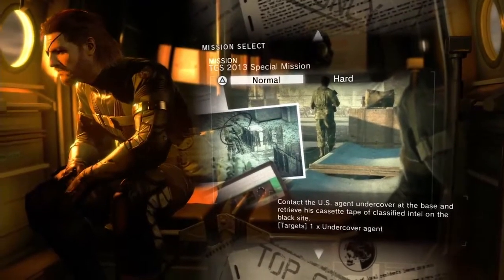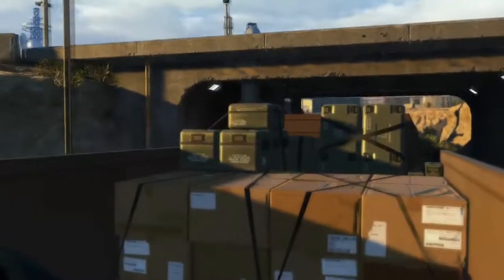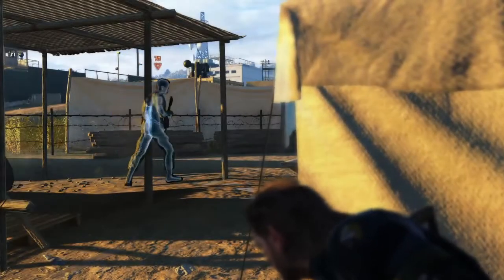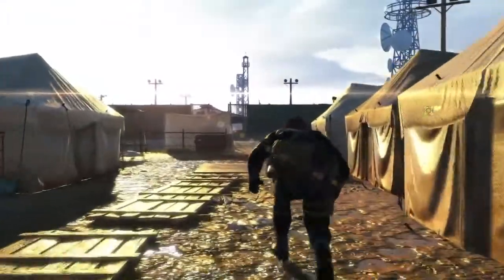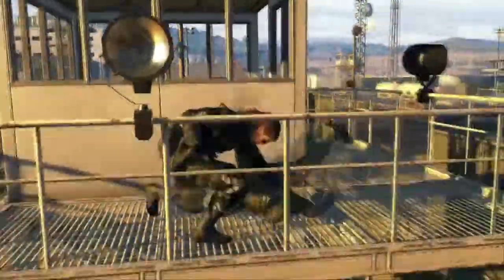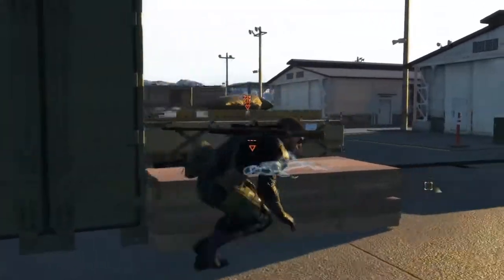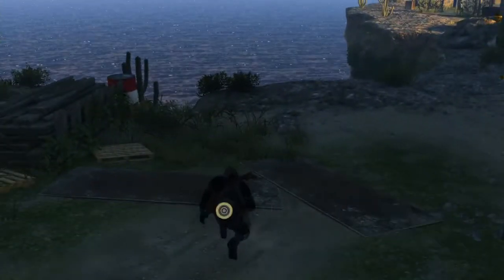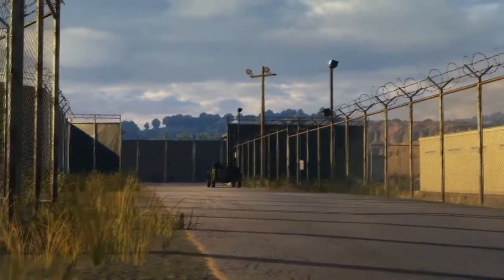Metal Gear Solid 5: Ground Zeroes — прохождение одной из миссий на PS4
Прохождение одной из миссий Ground Zeroes, в которой главный герой проникает на вражескую базу и устраняет вражеских солдатов, в затем с боем прорывается к вертолету

Metal Gear Solid 5: Ground Zeroes
Жанр: Экшен
Платформа: PlayStation 3, Xbox 360, PlayStation 4, Xbox One
Издатель / Разработчик: Konami / Kojima Productions, Moby Dick Studio
Дата выхода: весна 2014